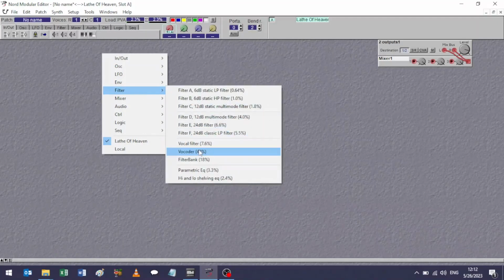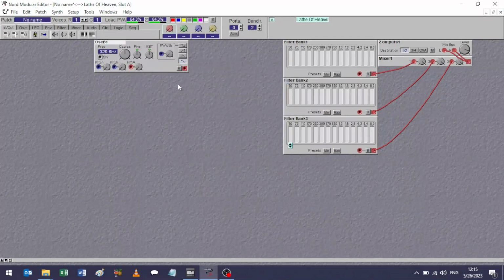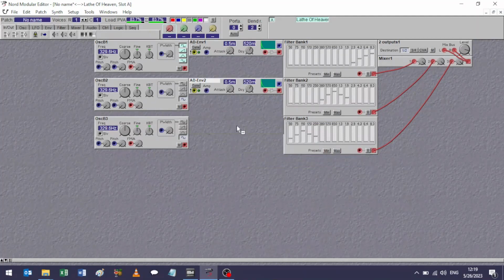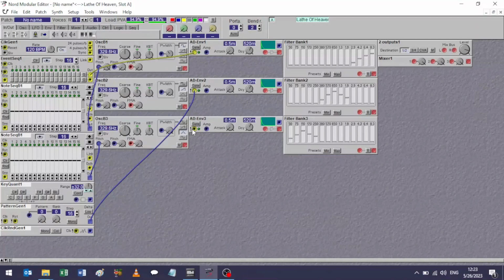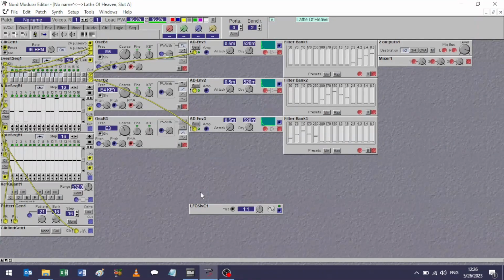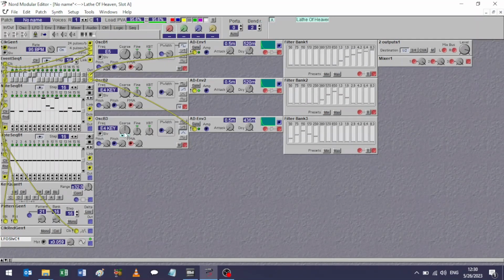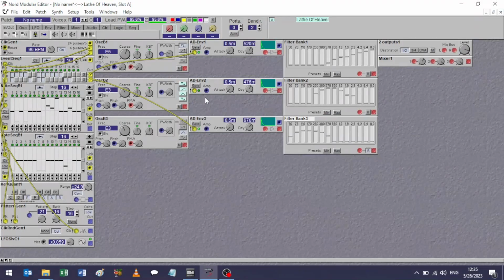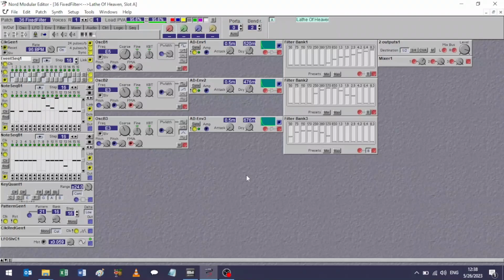Nord Micro Modular Stream 36: Fixed Filter Bank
Another dive into a module that I rarely, if ever, use. Plus a very brief history lesson on this kind of module.

If you're following along on a hardware modular or in VCV Rack, one close analog would be the 4MS Spectral Multiband Resonator.